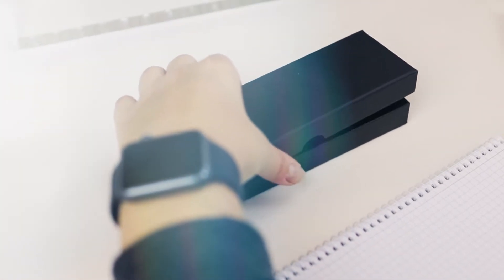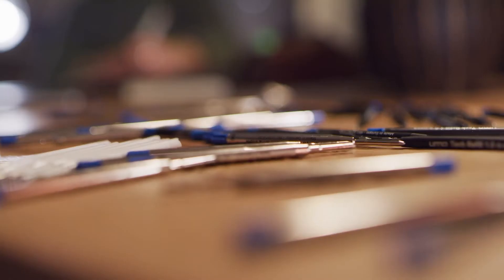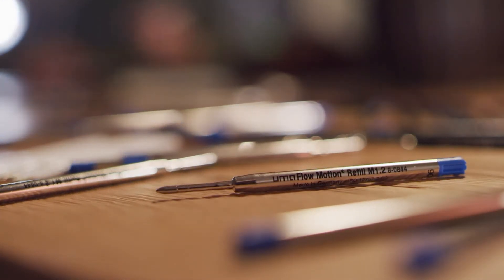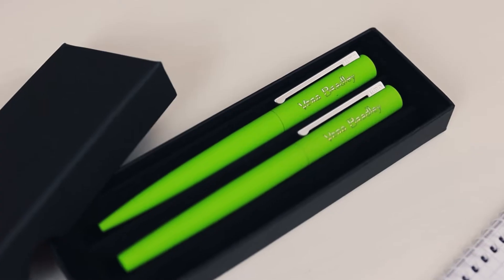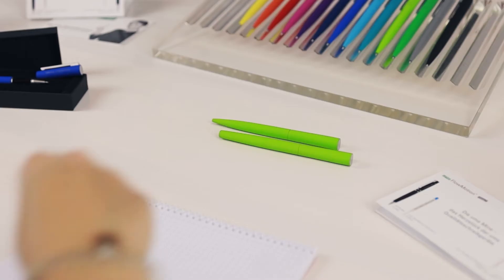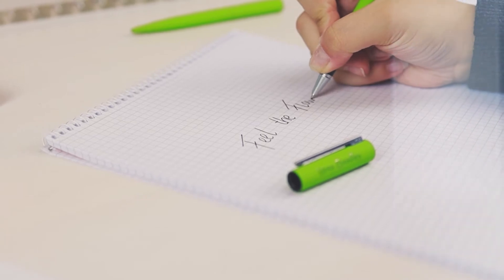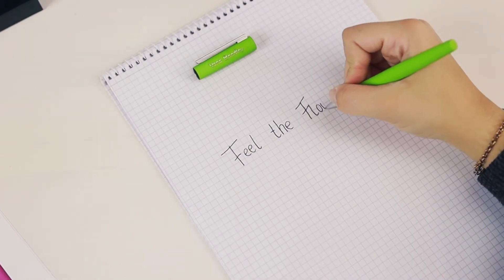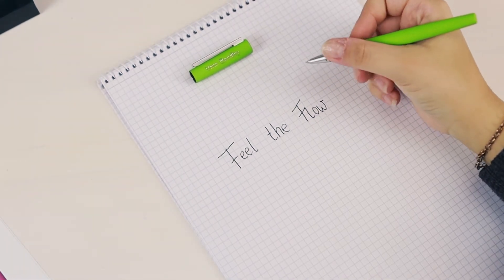Ballpoint pen / Rollerball - uma BRUSH GUM SET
The uma BRUSH series (Ballpoint pen / Rollerball) is just one example of a unique set that ideally combines the haptic and writing experience.
It doesn’t matter if it’s the uma BRUSH ballpoint pen with the uma FlowMotion® refill or the uma BRUSH rollerball pen with a uma HIGH-CLASS rollerball refill - both writing utensils combine non-slip soft-to-the-touch surfaces with ‘’Made in Germany’’ smooth writing refill technology.
A solid, spring-loaded metal clip, pen casings that are available in trendy colours and a classy, personalised uma mirror-finished engraving all come together in a fitting uma case, taking care of establishing positive contact.